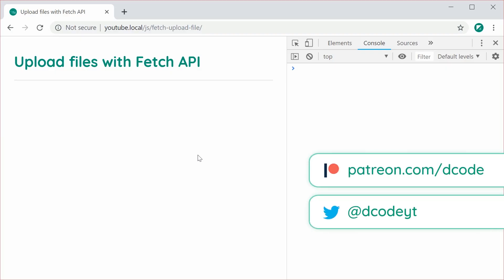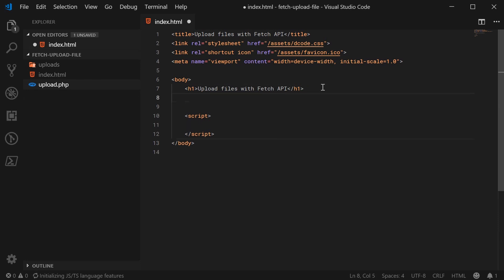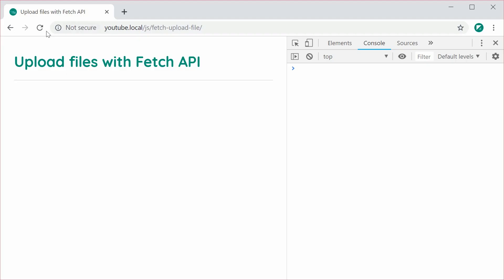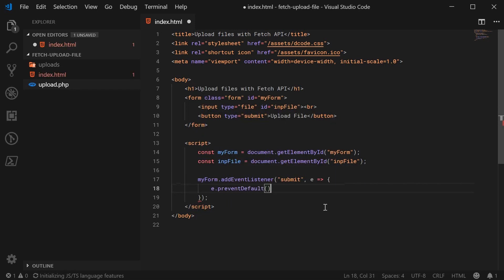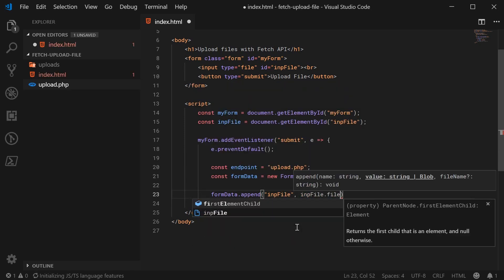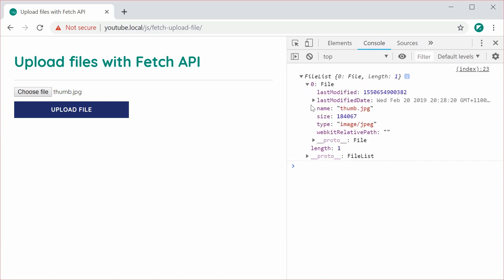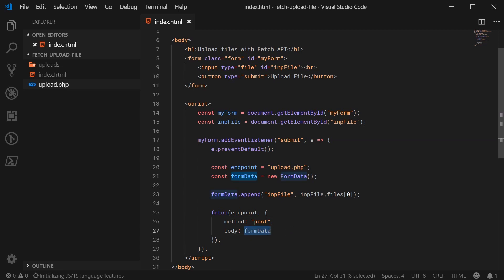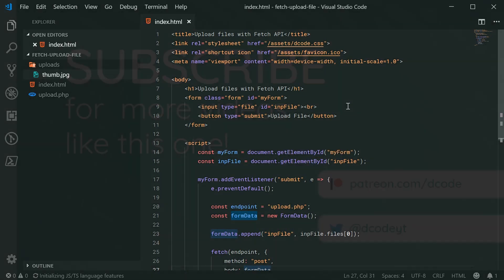Upload Files with Fetch - JavaScript Tutorial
In this video we'll be taking a look at how to upload files using the Fetch API - this works by using the FormData object within JavaScript.